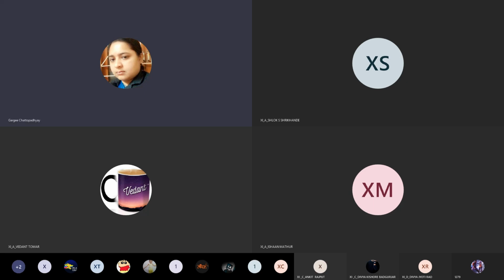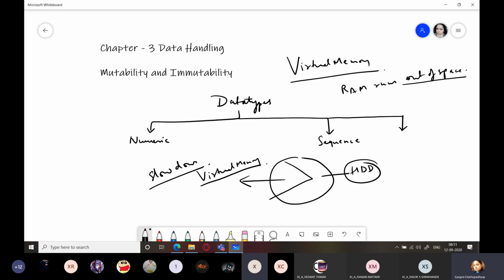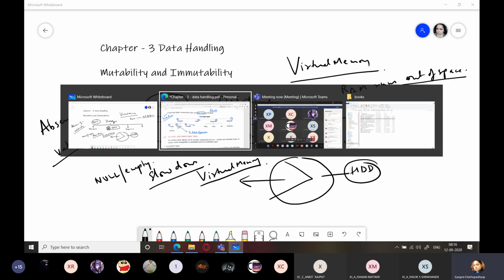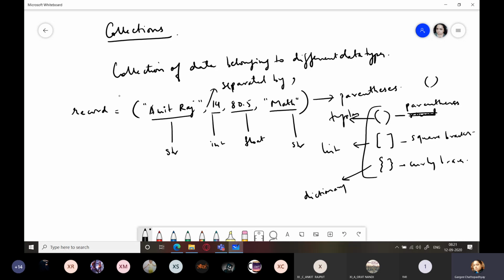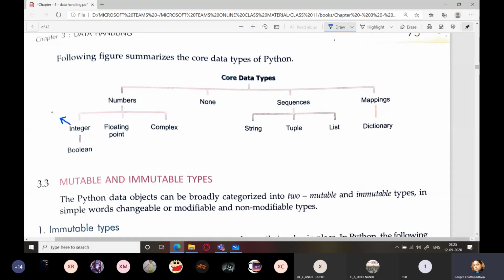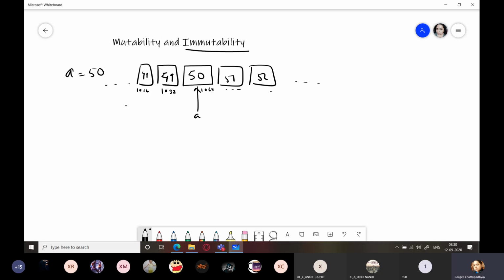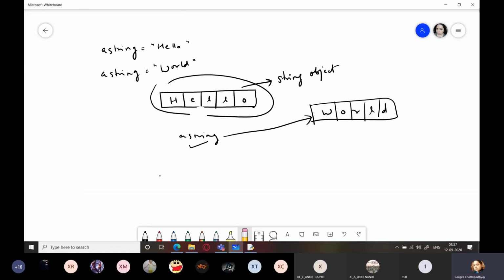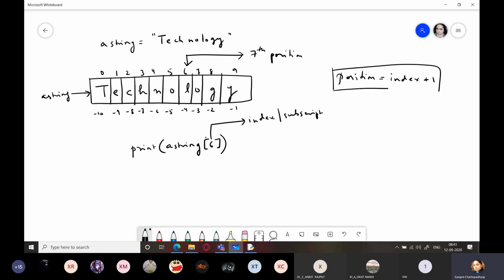CLASS XI A,B,C,D - MEETING IN COMPUTER SCIENCE - 12-09-2020